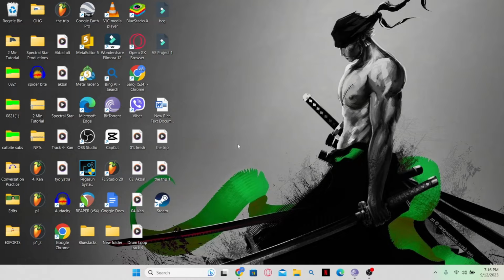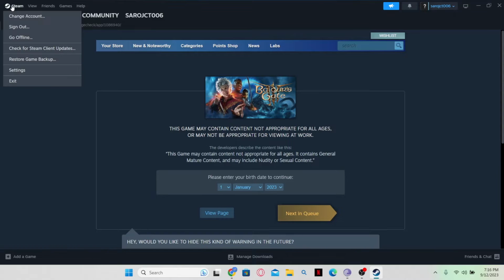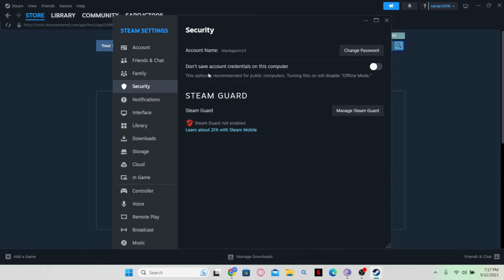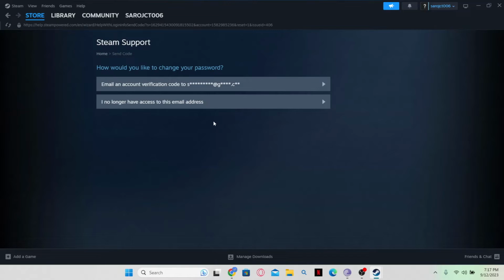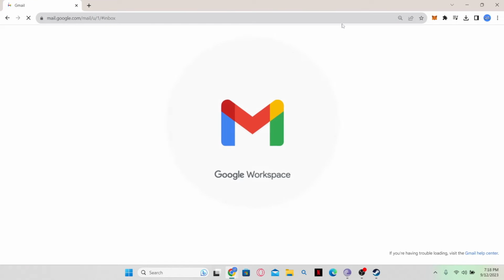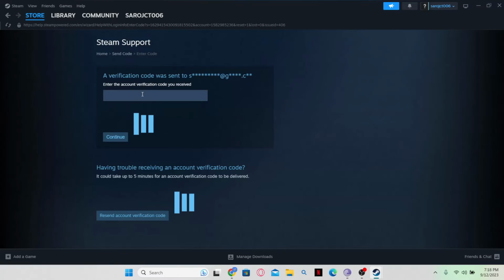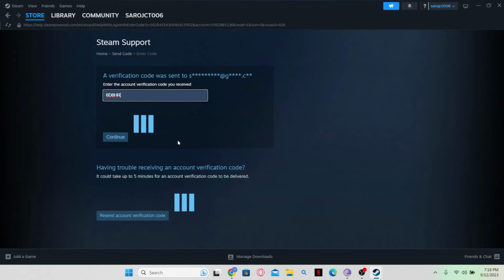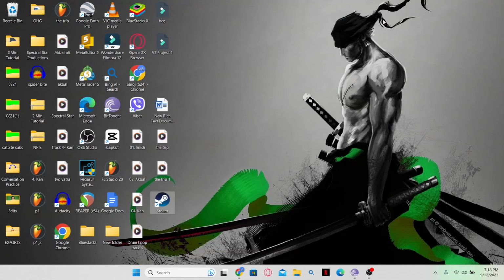How to Change Steam Account Password 2023?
Your Steam account holds a treasure trove of games and personal information. In this step-by-step tutorial, we'll guide you through the process of changing your Steam password, ensuring your gaming fortress remains secure. Join us to take control of your account's security with confidence.